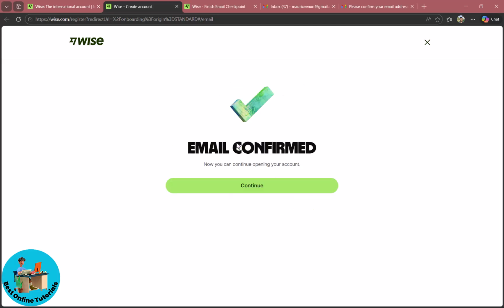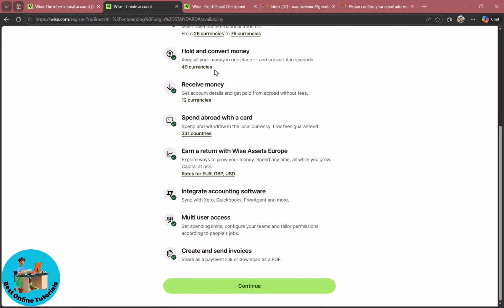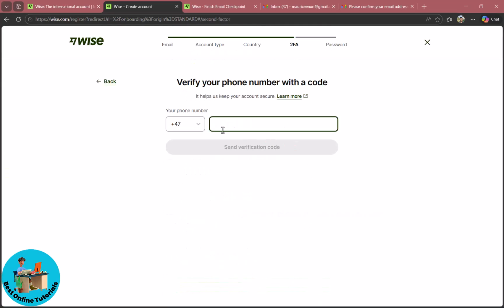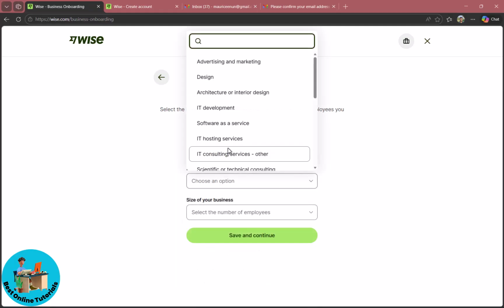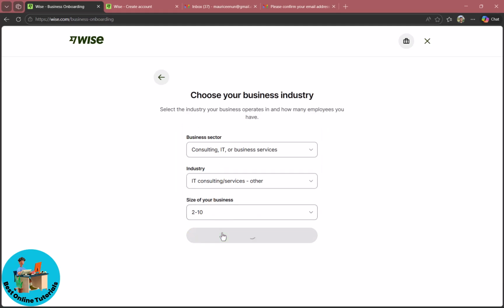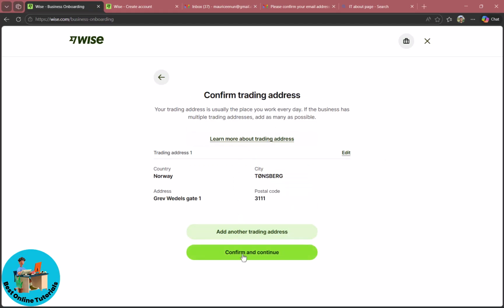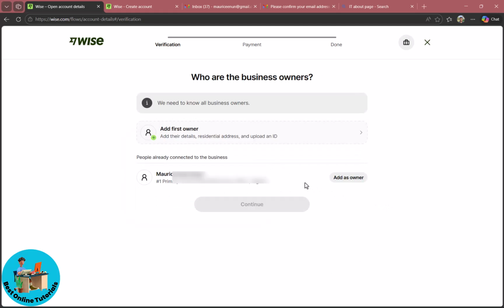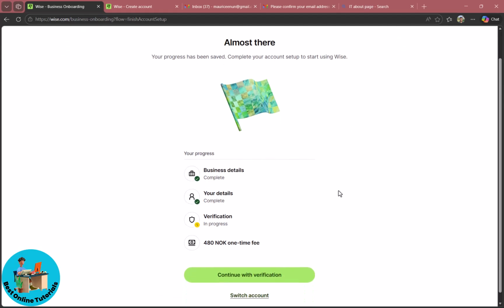How to Create Wise Business Account (Step-by-Step)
Want to create a Wise business account?

In this step-by-step tutorial, I’ll show you how to open and set up a Wise Business account so you can receive and send payments globally.

You’ll learn:

How to create a Wise business account
What documents you need for verification
How to complete the setup process
How to receive international payments

Wise Business is a great option for freelancers, businesses, and entrepreneurs who need low-cost international payments.

By the end of this video, you’ll know how to create a Wise business account and start using it.